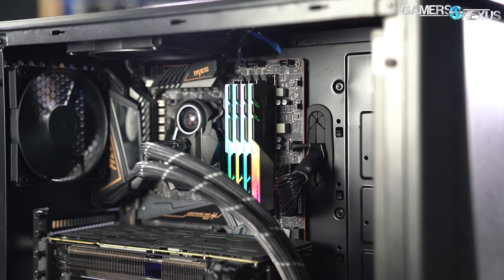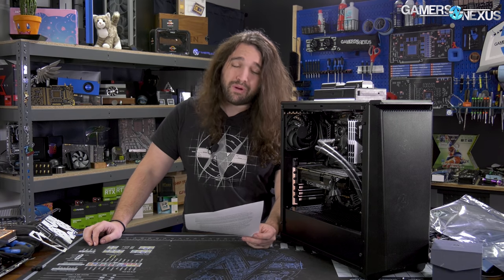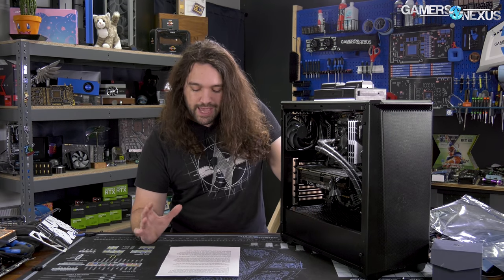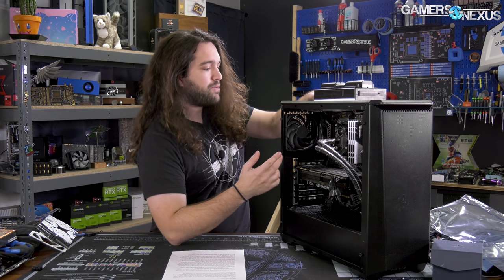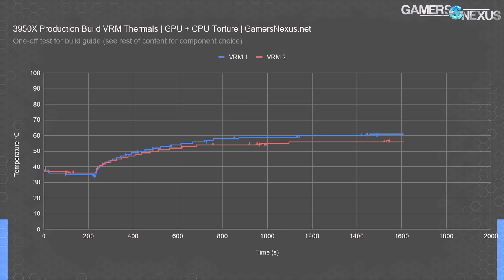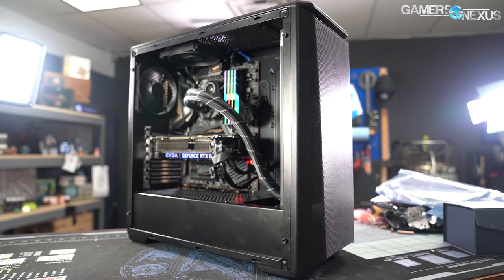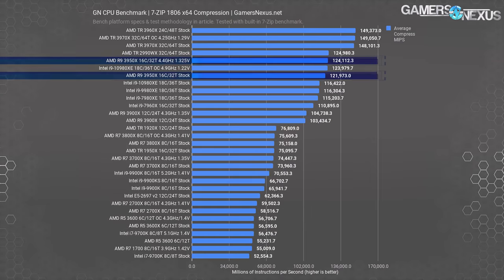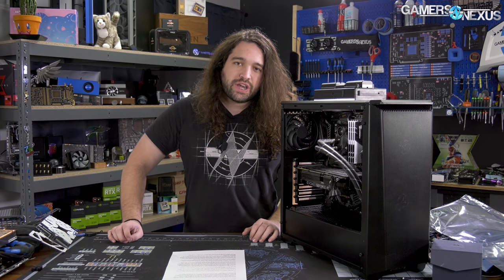High-End 3950X PC Build for Video Editing, 3D Animation | Workstation Build $2200-$2500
This high-end PC build is meant for production and workstation tasks, including video editing (Premiere), 3D modeling, or similar. It'd also do well as a gaming PC build for a secondary task.

Depending on how you choose the parts below -- we've provided alternatives to some of the components -- you end up between $2150 and $2450 for the build. The motherboard could be cut down in cost a lot (alternatives below) and the RAM could be cut to 16GB, although we wouldn't recommend it for a production machine. The cooler could also be cut in cost, but then you'd want to buy a bigger case, as the P400A won't clear a lot of the good air coolers.

AMD R9 3950X PC BUILD PARTS LIST w/ ALTERNATIVES

CPU: AMD R9 3950X (Amazon)
Motherboard: MSI X570 Unify (Amazon)

ALTERNATIVE BOARD: Gigabyte X570 Elite to cut motherboard price in half (Amazon)
ALTERNATIVE BOARD: ASRock X470 Taichi Ultimate (for 'cheap' 10-gigabit Ethernet, but no PCIe Gen4 / Amazon)
ALTERNATIVE BOARD: MSI X570 ACE (Amazon)
RAM: GSkill Trident Z Neo 2x8GB [16-32GB] (BUY ONE OR TWO KITS, recommended 32GB total - Amazon)

COOLER: Arctic Liquid Freezer II 280 (Amazon)

CASE: Phanteks P400A Non-Digital (Amazon)
NOTE: If you go for an air cooler, you might need a case with more clearance. Check clearance specs.

PSU: Sales keep fluctuating. We originally had a $70 SuperNova 850, but price has gone up now. The Seasonic Focus Gold 650 would be good and is on a bigger sale than the SuperNova was (Newegg)

GPU: RTX 2080 SUPER XC Non-Ultra is a bit cheaper (Amazon)

SSD: Plenty of options out there. If you're getting rid of the HDD cage, might want to go 1TB here and use a NAS for the rest. Sabrent 1TB Rocket isn't bad (Amazon)

Editorial, Host: Steve Burke
Testing: Patrick Lathan
Assembly: Jake Henderson
Video: Andrew Coleman